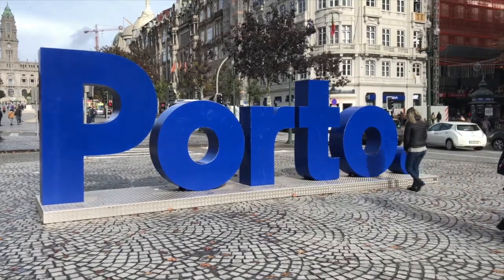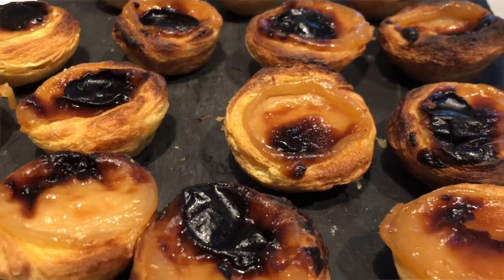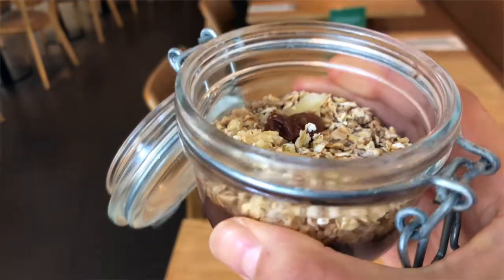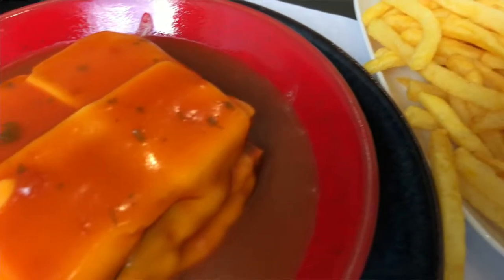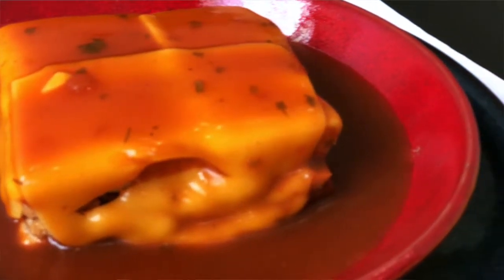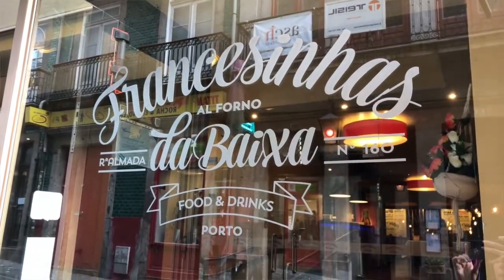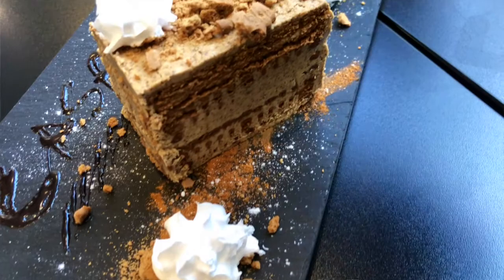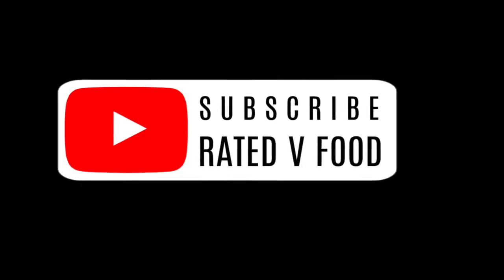VEGAN PORTUGUESE FOOD! | WHAT TO EAT WHEN VISITING PORTO, PORTUGAL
The ultimate vegan travel guide to Porto, Portugal. There are at least two foods to try when visiting Porto: Franceshinas and Pasteis de Nata. Join me as I show you where to eat vegan franceshina and pastei de nata along with some sightseeing of the top tourist attractions in Porto. You're mouth will water when I show you one the best vegan desserts in Porto, the vegan melted cheese on the franceshina and the vegan meat developed by the chef.

🎥Shop my beginner vlogging gear on Amazon! 🎥
My iPhone rig
My Tripod
My Microphone
My light attachment
My Panoramic lens attachment

RESTAURANTS
Da Terra
Address R. de Mouzinho da Silveira, 249
Casanova
Rua da Constituição 691,

STILLS
“SURPRISED” GIF